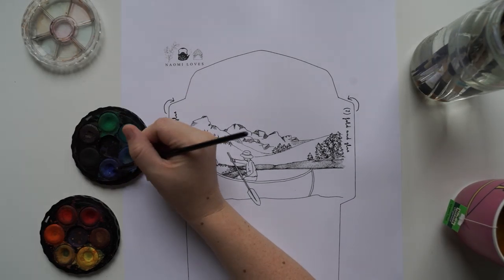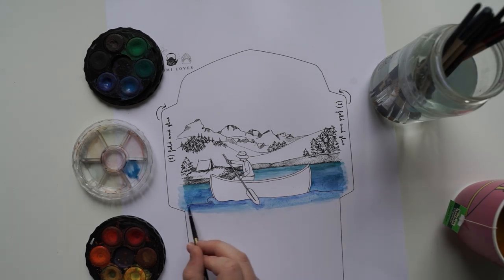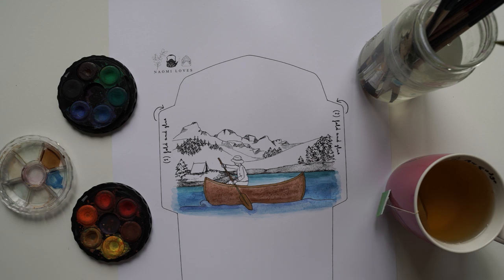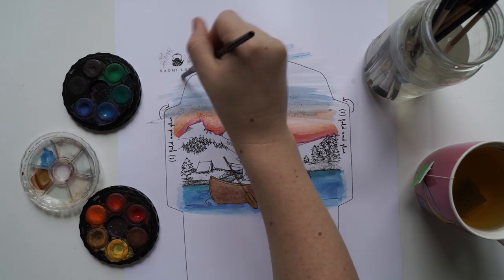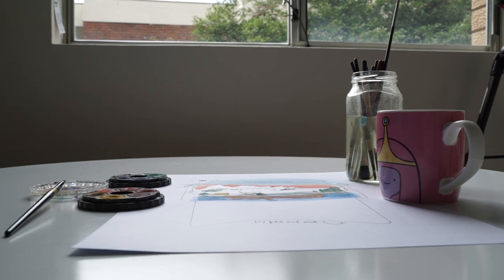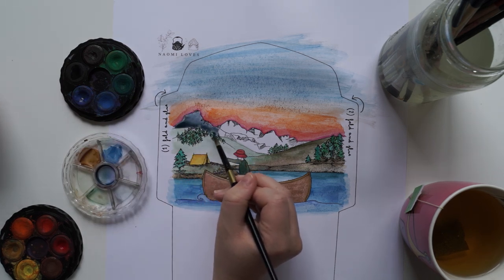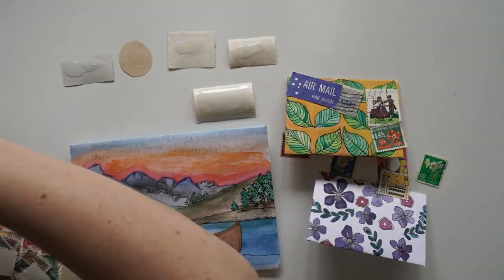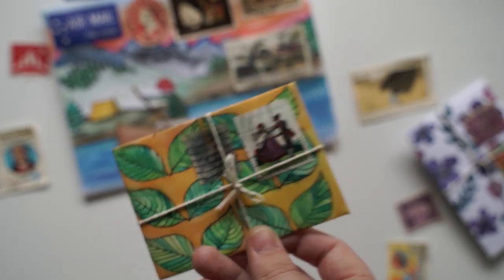Mail Art - Watercolour Envelope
Creating watercolour envelopes!